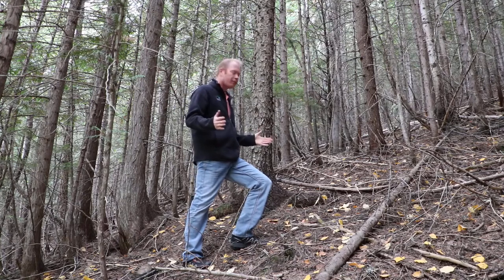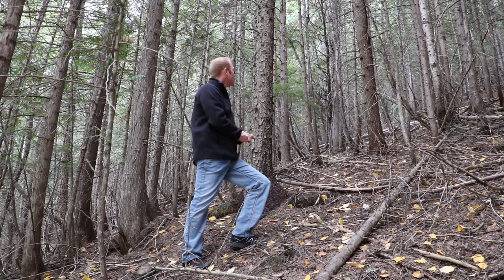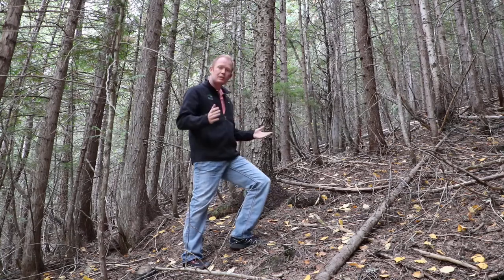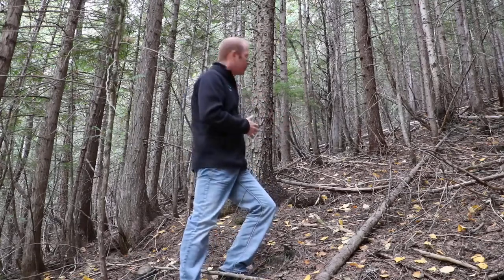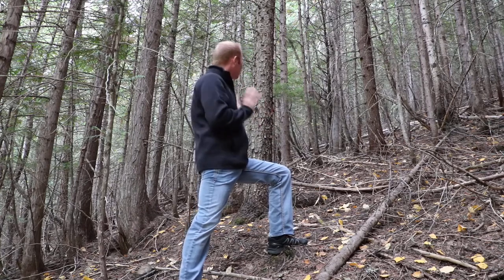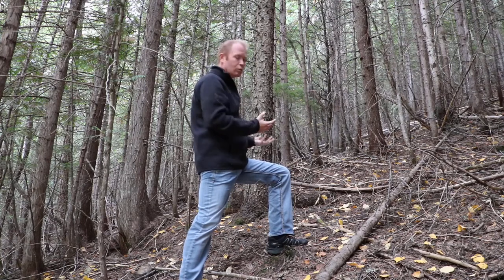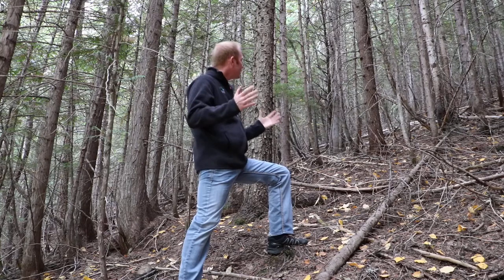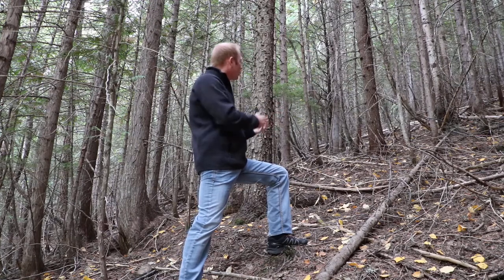Forests in need of restoration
Some forests are entirely too thick. They require thinning and restoration to prevent catastrophic wildfire.  Wildfire may be natural, but these conditions are not. Fire suppression efforts over the last 30 years coupled with no forest management has created unnaturally dense forests.  Wildfire, disease, and insect infestations result.  We can improve that with forest restoration efforts.